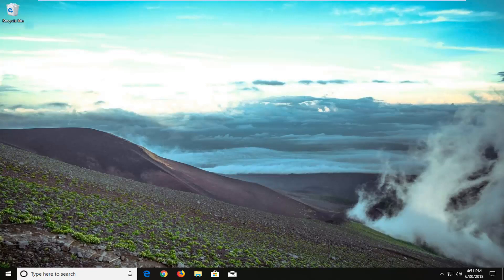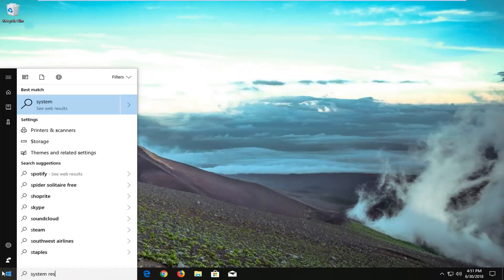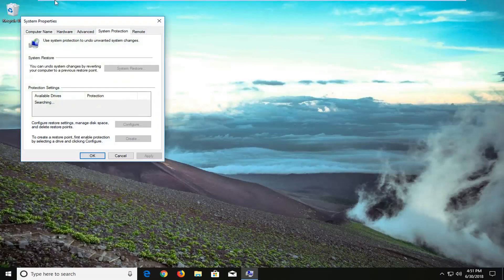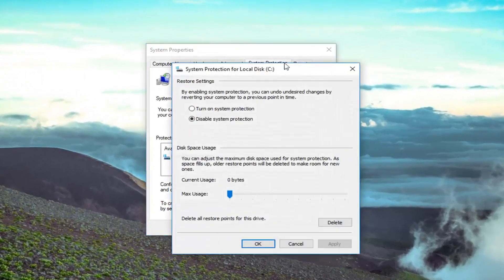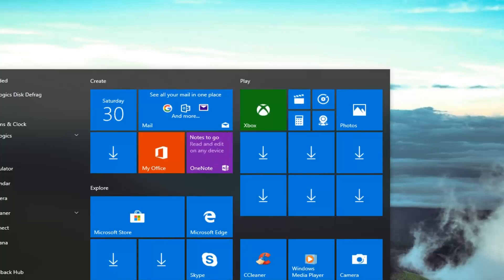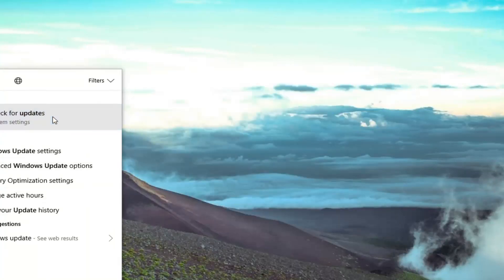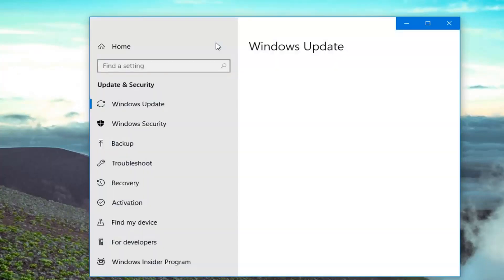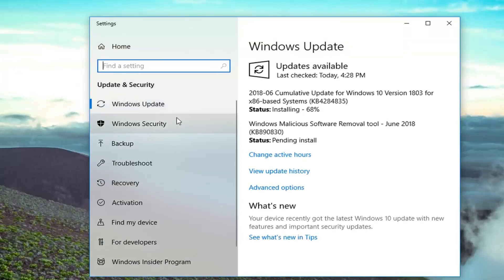Ollydbg Error a Debugger Has Been Found Running in Your System FIX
Ollydbg Error a Debugger Has Been Found Running in Your System

Some users are prevented from running certain applications or games with the “debugger has been found running in your system” error. Most of the time, users affected by this error report it occurring right after they try to open a game launcher.

As sophisticated as video games become, the more complex their algorithms become. With these complex algorithms, we have started facing new errors. One such error is:

A debugger has been found running in your system. Please, unload it from memory and restart the program.

Issues addressed in this tutorial:
debugger has been found running in your system
a debugger has been found running in your system
a debugger has been found running in your system please upload it from memory and restart program
a debugger has been found running in your system please unload it from memory
a debugger has been found running in your system bypass
a debugger has been found running in your system x32dbg
how to fix a debugger has been found running in your system